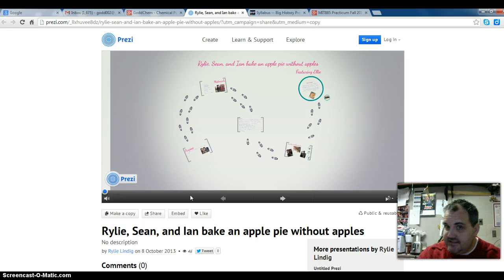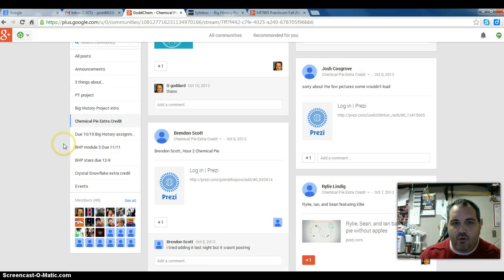integrating tech into my room